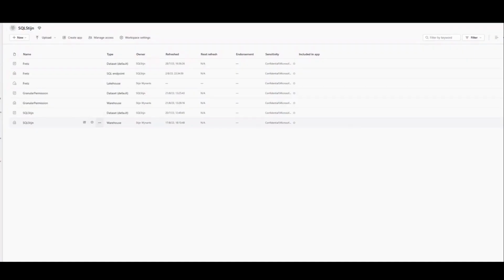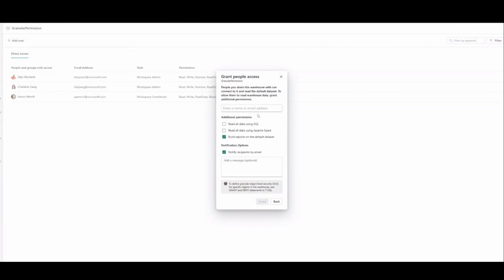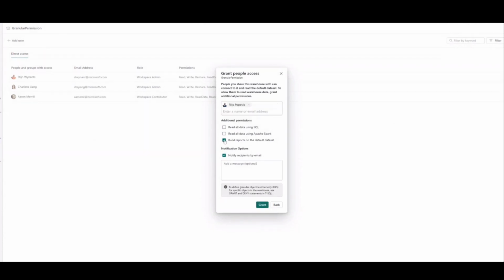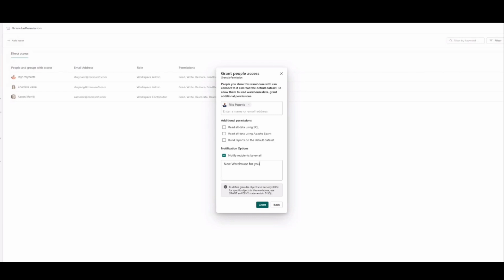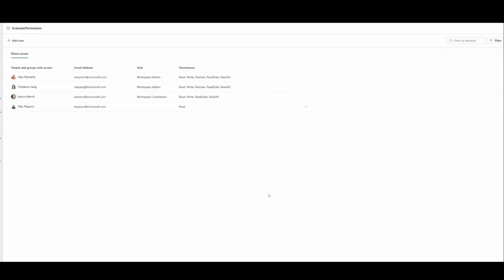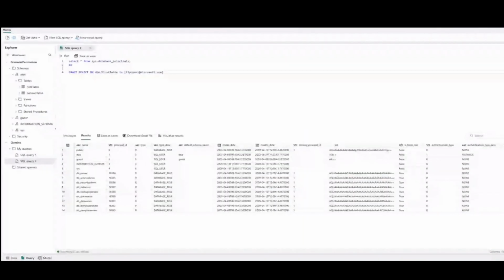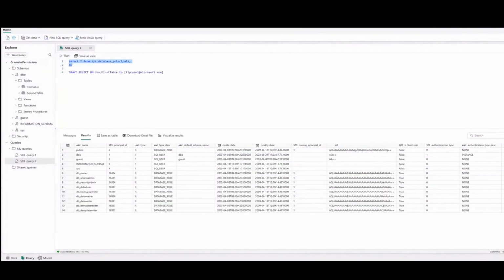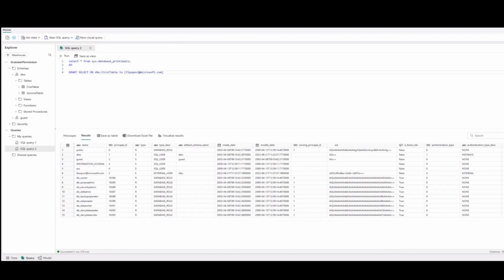Granular Access Control for Warehouse!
Fabric Espresso Presents: " Granular Access Control for Warehouse "

Do you want to know how to only give access to single tables/stored procedures/ views / functions in Fabric Warehouse? Then check out this video on Granular Access control for warehouse! In this episode Filip & Stijn talk about the two levels of permissions the workspace permissions and the SQL Permission and how to combine these two to grant granular object access in Fabric Warehouse 📊